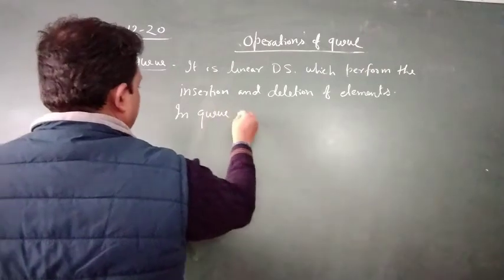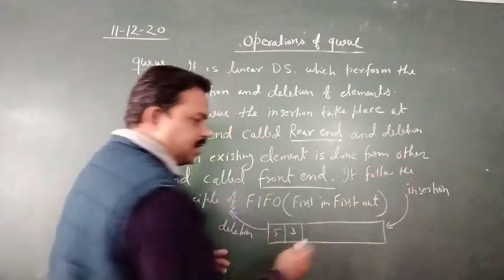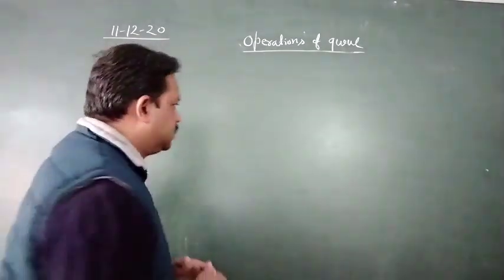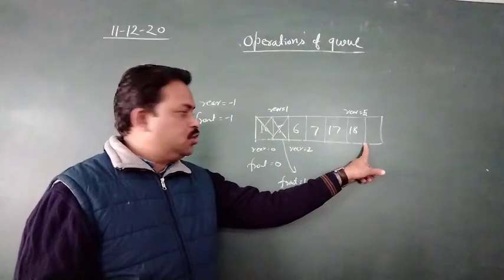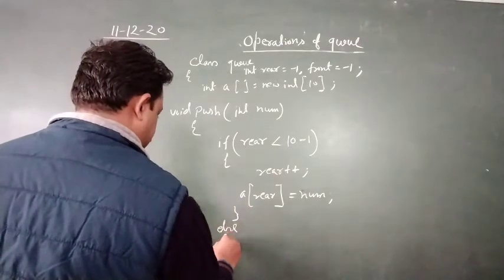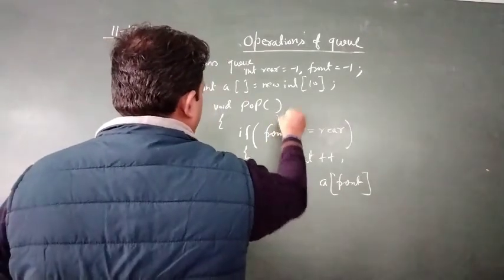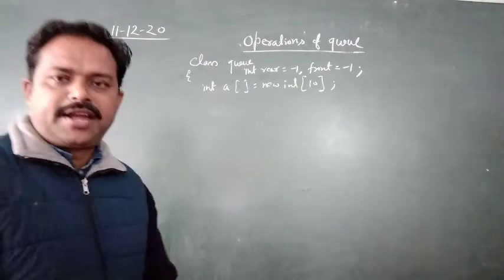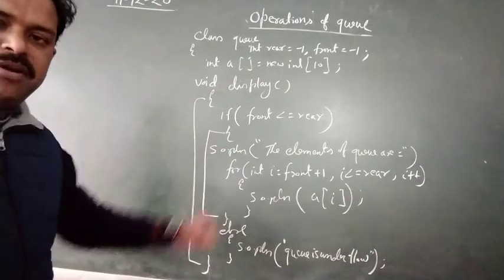class 11 computer Queue (11-12-20)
Operations on queue